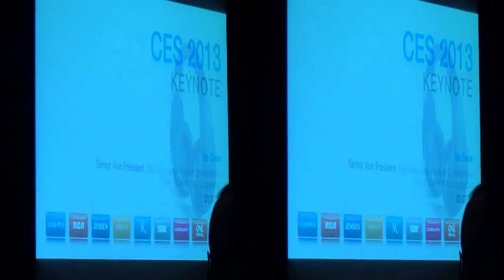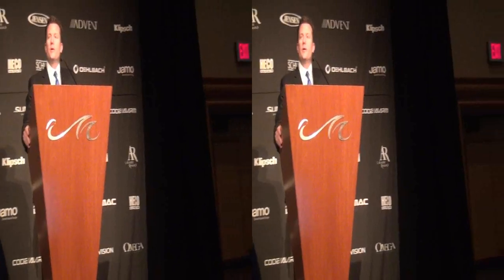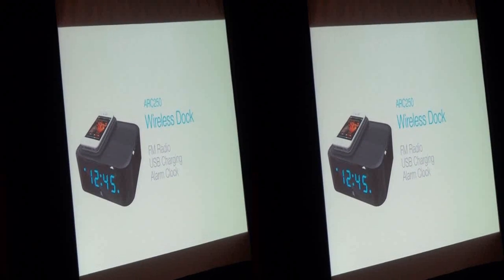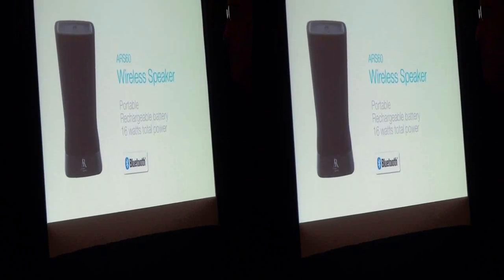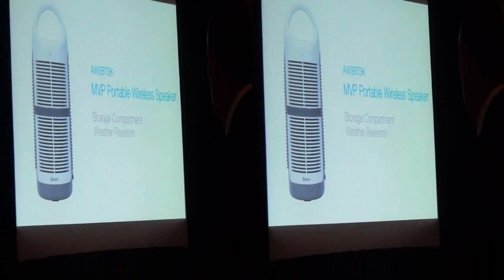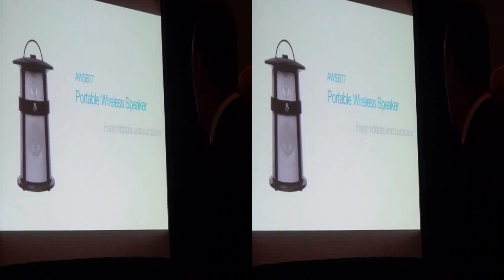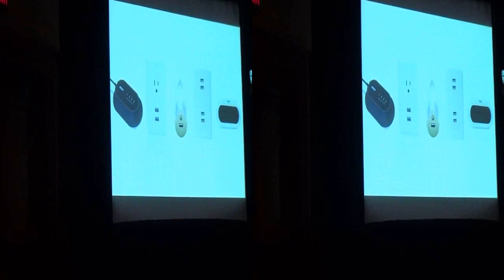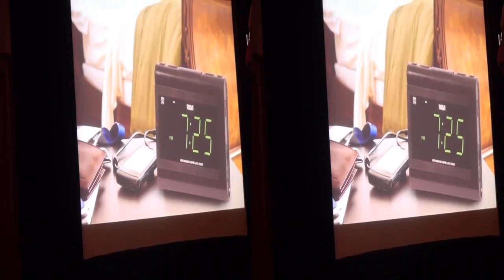Voxx press conference part 1 2013 CES in 3D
Part 1 of the Voxx press conference at the 2013 CES for Newsvideoweb in 3D,